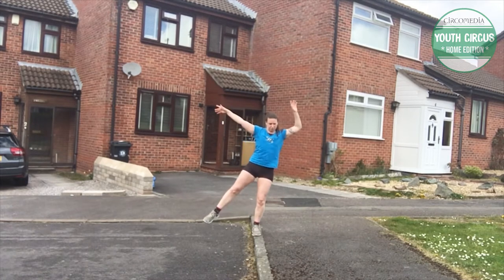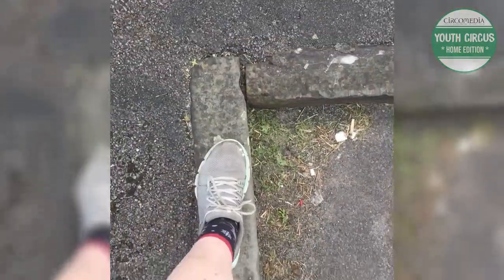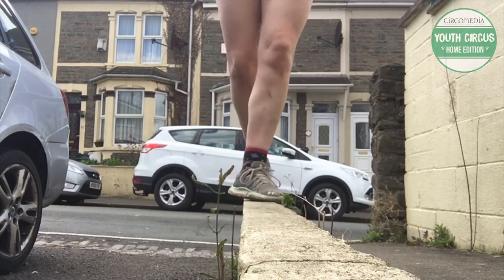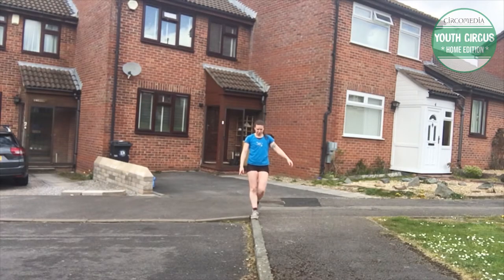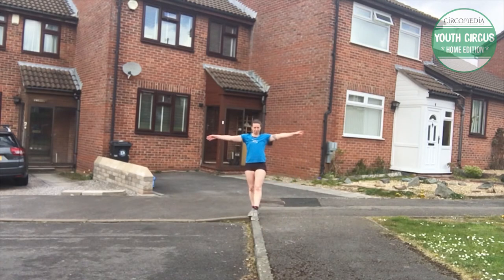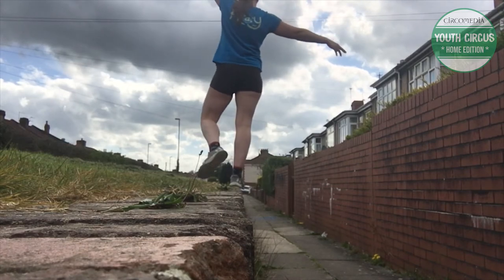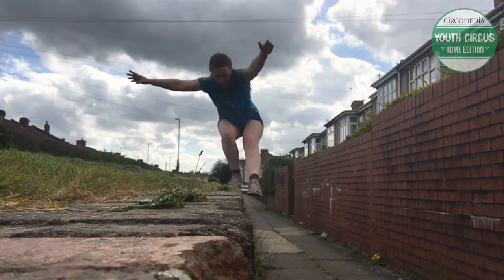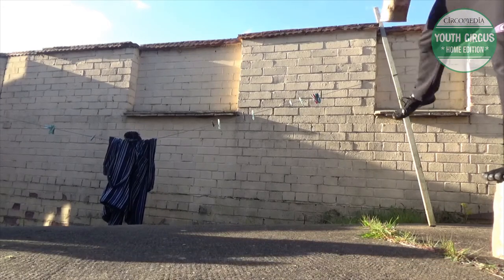Equilibristics: Tightwire 2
Circomedia Youth Circus Home Edition is a series of online tutorials and activities from your favourite Circomedia Youth Circus tutors! Perfect for kids who are stuck at home, these circus activities are safe and easy to do in your own home. You'll find juggling, balancing, acrobatics, strength & skill exercises, arts and crafts and more

Difficulty: Easy

Safety Warning: Be very careful when balancing on things outside as you won’t have crash mats and the ground can be hard. Make sure you aren’t choosing something too high, and always ask an adult to spot you if needed.

Rachel B shows you how to push your tightwire skills – without a tightwire – using outdoor balancing objects!

In Tightwire 1, Rachel B showed you how to use household objects to practice your balancing in the home. In Tightwire 2, Rachel challenges you to find some safe outdoor objects to practice with.

A kerbstone is a safe and effective tightwire substitute. When you get confident, you could also use a low bench, a low wall, or even – as Tom shows – something to balance on without walking, like some logs.

Rachel shows you how to practice your tightwire moves on a kerbstone. Try your half turn, your dip step, and your sit down stand up moves.

You can also try cartwheels, but remember that this is very tricky – Rachel recommends practicing on a painted line on the floor first.

Can you do all of the tricks shown in Tightwire 2?